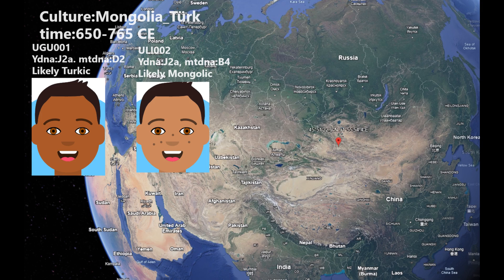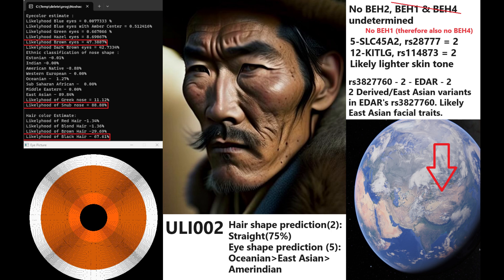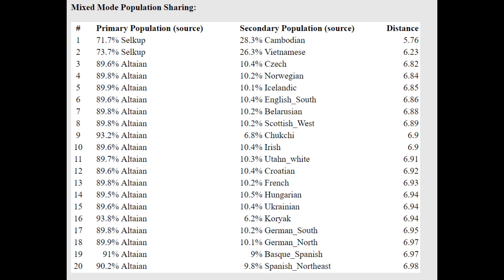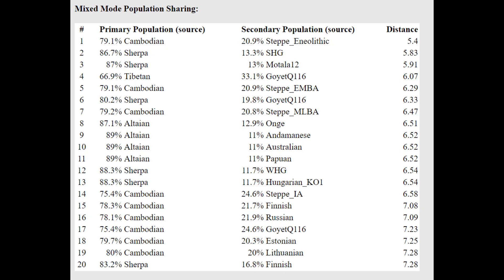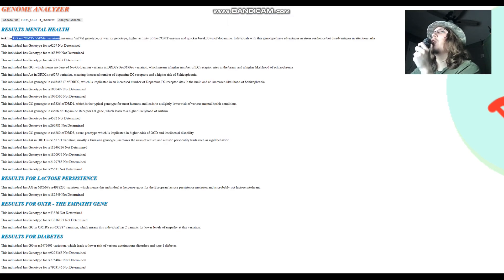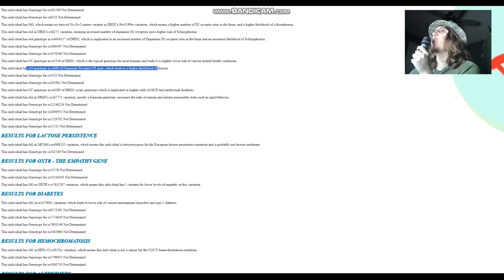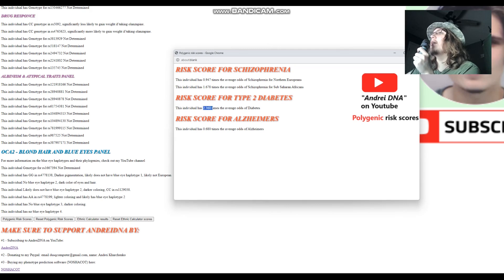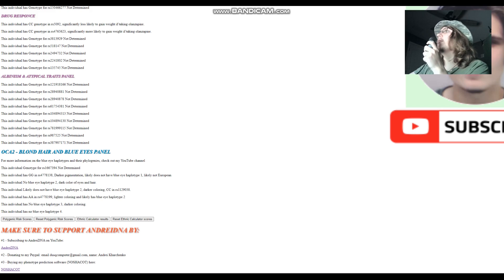DNA + Appearance of Medieval Turkics (UGU001+ULI002)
NOSHACOT phenotype predictions:
Enter file name: TURK_UGU001.A0101_CombinedKit_66ebd.txt
Eyecolor estimate :
Ethnic classification of nose shape :
Estonian -0.61%
Indian -3.36%

Hair color Estimate:
Enter file name: Mong_ULI002.B0101_CombinedKit.txt
Eyecolor estimate :
Estonian -0.01%
Indian -0.00%